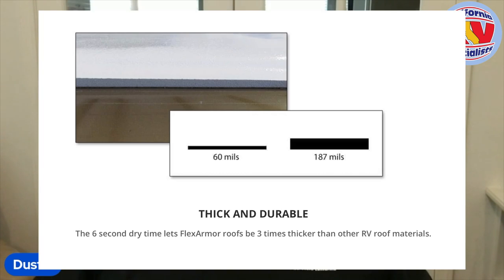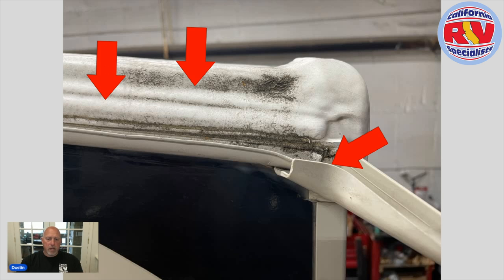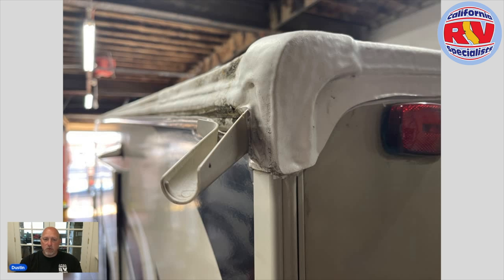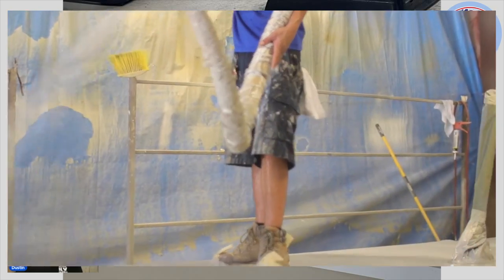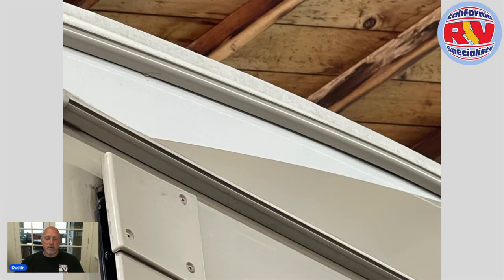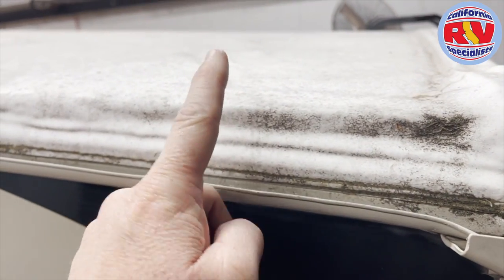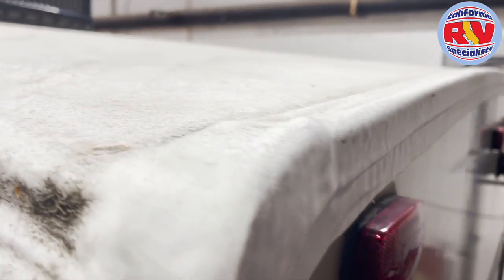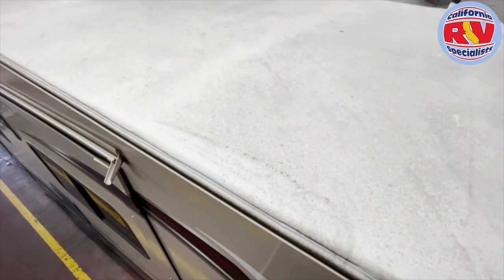FlexArmor RV Roof What You Should Know!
While we don't install FlexArmor on RVs at our repair shop, we do see them from time to time. Check out this inspection of a FlexArmor roof in the shop. There are certainly some benefits to this upgrade, but as an RV repair shop owner and former technician, I do have some concerns regarding the application. Watch this video before you make the investment!

💡 Branding Update! 💡
You may notice the names "California RV Specialists" and "Your RV Specialists" being used interchangeably, especially in our older videos. While we still own and operate our repair facility (California RV Specialists) in Lodi, CA, this channel is dedicated to the RV industry nationwide - not just the golden state. In August of 2023 we did a branding update as we believe it will help our channel to continue to grow. Don't worry, we'll still be bringing you our same great content!